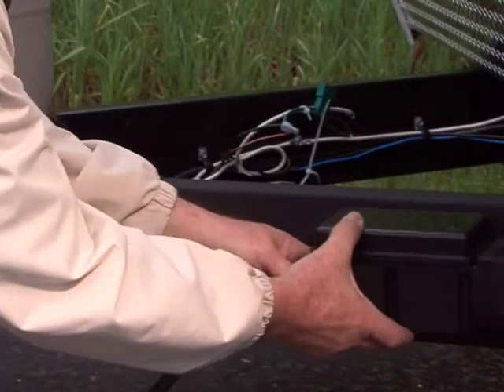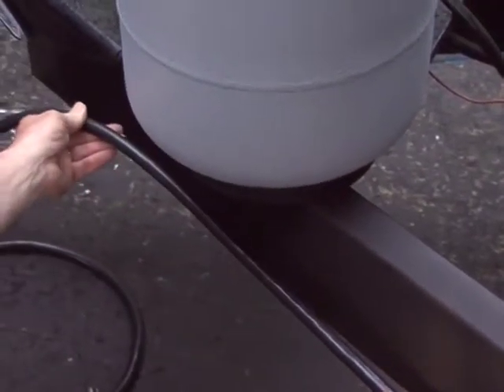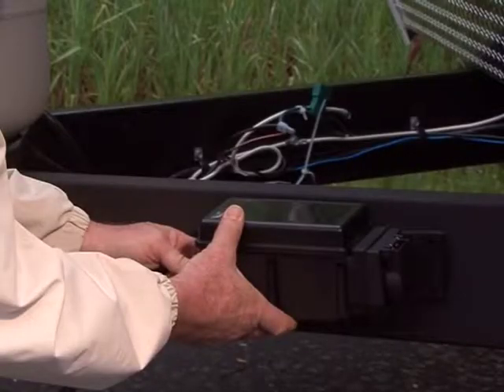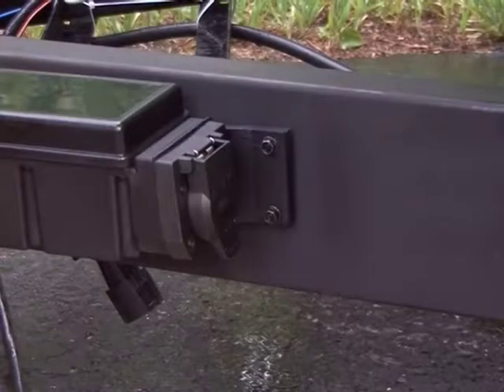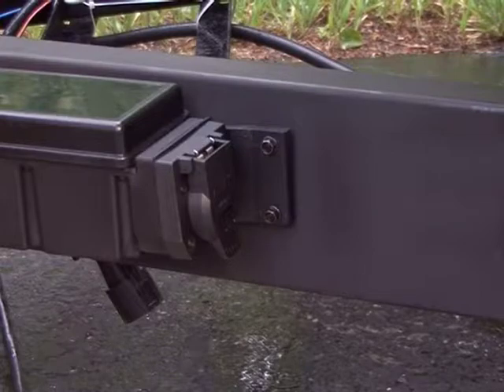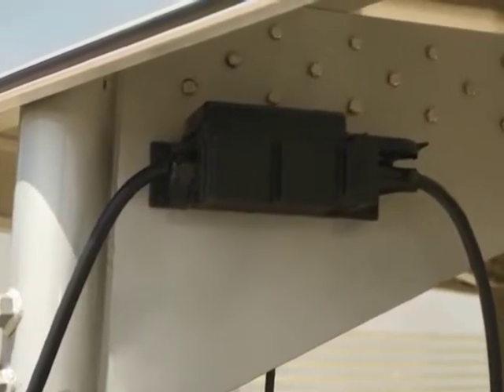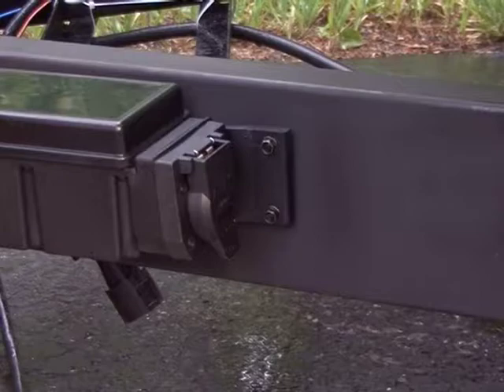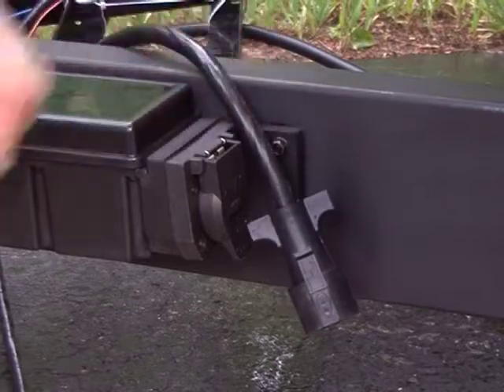Installing a Prodigy RF in the Proper Position - 90250